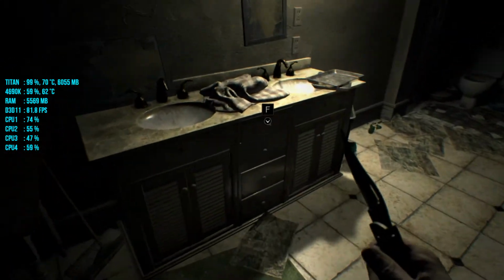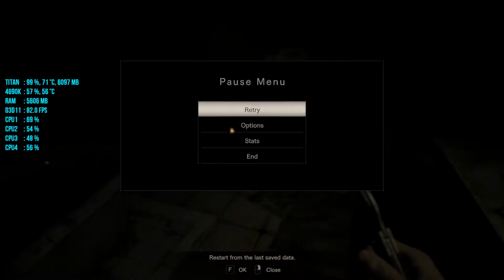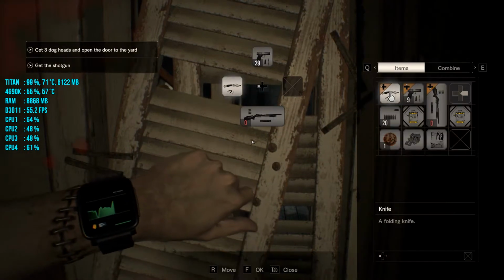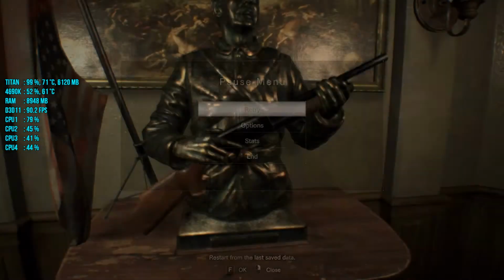Resident Evil 7 Biohazard : FPS Test GTX TITAN I5 4690K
Get Cheap Games From G2A Get Resident Evil 7 Biohazard for $39 Get Dishonored 2 for only $28 and more !!!

PC Used In This Video Specifications:
CPU : Intel Core I5 4690K Overclocked @4.4ghz
CPU Cooler : Cooler Master Hyper EVO 212
GPU : GTX TITAN 6gb 700 series kepler
RAM : Crucial Ballistix Sport 8gb (2x 4gb) and Kingston HyperX (2x 4gb) = 16gb of total ram
MOBO : MSI Z87-G45 Gaming

My Other PC Specifications:
CPU: AMD FX 8350 overclocked @4.4ghz
CPU cooler: Corsair H100i Water Cooler
GPU: Asus R9 280x not overclocked
RAM: 12gb (4+8) corsair 4gb 1333mhz and hynix 8gb 1600mhz but both ram's are running at 1600mhz
MOBO: ASRock FATAL1TY 990FX KILLER
PSU: Corsair TX750 Enthusiast Series